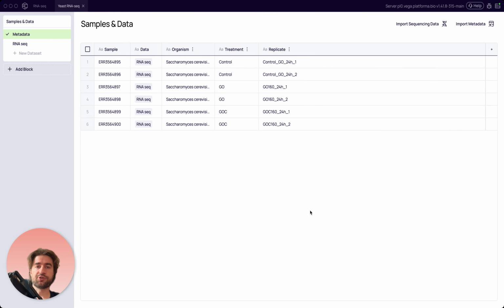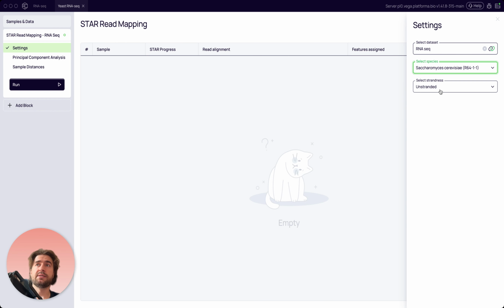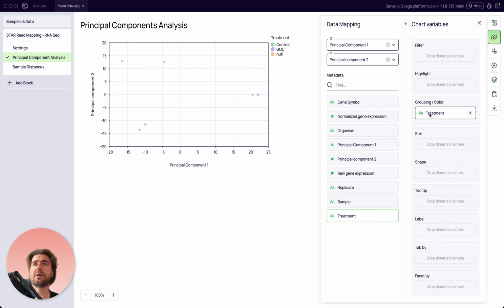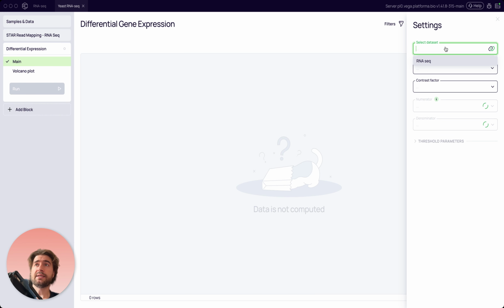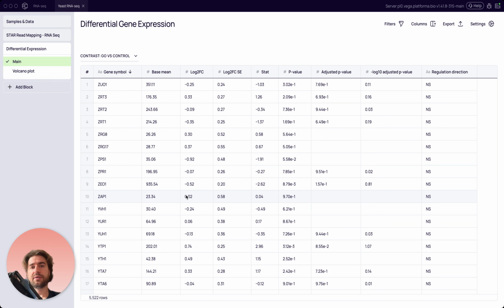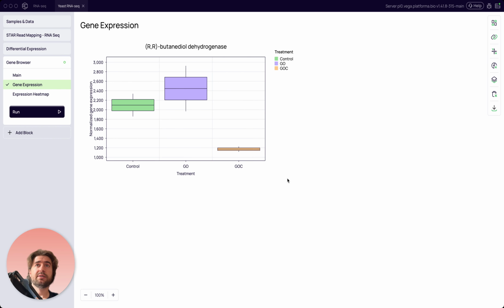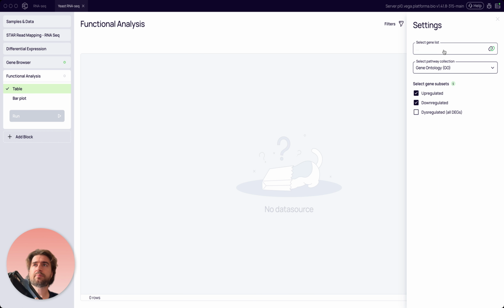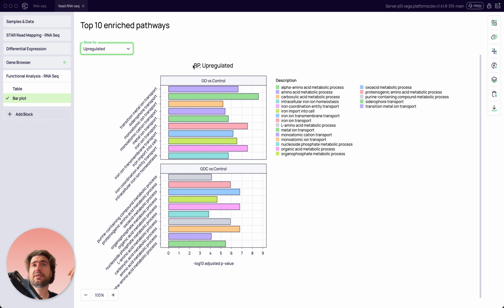RNA-seq: Differential Gene Expression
This video guide demonstrates how to perform an end-to-end differential gene expression analysis on RNA-seq data using Platforma. We walk you through the entire workflow, from aligning raw sequencing reads and performing quality control to identifying differentially expressed genes and interpreting their biological significance through functional enrichment analysis.

In this video, you will learn how to:

- Align RNA-seq reads to a reference genome using the STAR mapping block.

- Assess sample quality and clustering with interactive Principal Component Analysis (PCA) plots and sample distance heatmaps.

- Identify statistically significant differentially expressed genes between experimental groups using the integrated DESeq2 block.

- Visualize differential expression results with interactive volcano plots to quickly spot up- and down-regulated genes.

- Explore and compare normalized expression levels for individual genes of interest using the Gene Browser and box plots.

- Perform functional enrichment analysis to discover biological pathways (e.g., Gene Ontology) that are significantly affected by the experimental conditions.

- Interpret pathway enrichment results with interactive bar plots to understand the biological context of your findings.

Platforma is a no-code, end-to-end bioinformatics platform designed to empower biologists to get from raw data to publication-ready discoveries without coding expertise.